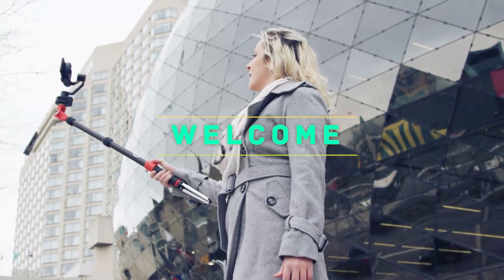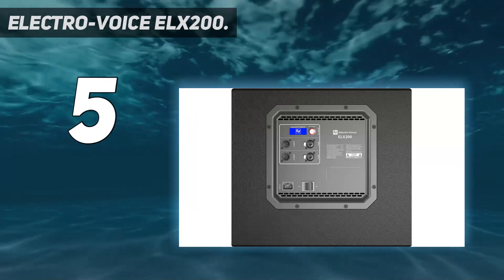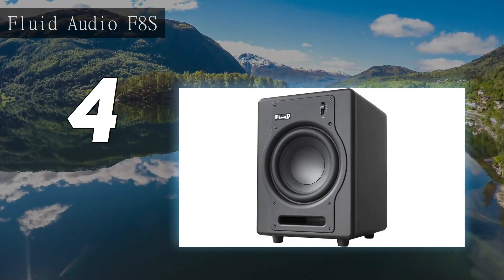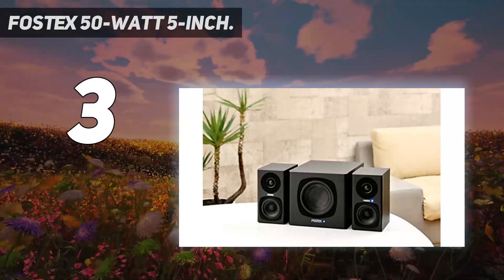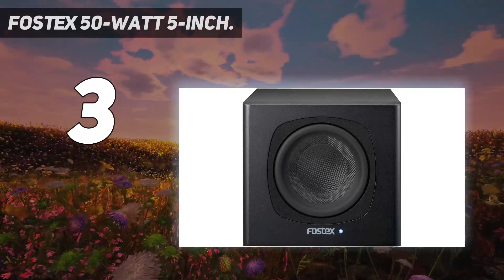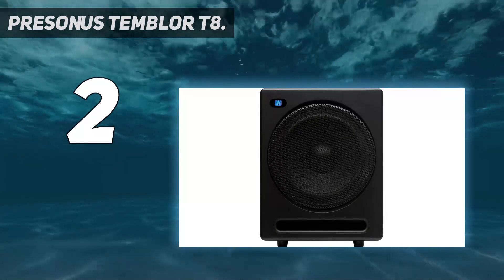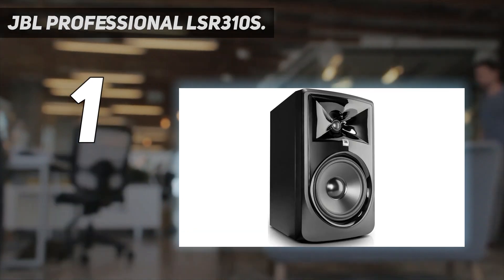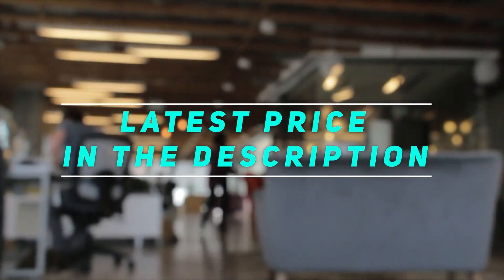Top 5 Best Studio Subwoofers 2023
Here is the Updated Prices of the Best Studio Subwoofers in 2023!

Things that we mentioned in this video:
1. JBL Professional LSR310S - B00I08RT3U
2. PreSonus Temblor T8 - B00O51AIUM
3. Fostex 50 Watt 5 Inch - B01KODPRQO
4. Fluid Audio F8S: 8 - B00TCDMPG8
5. Electro Voice ELX200 - B0751MTB39